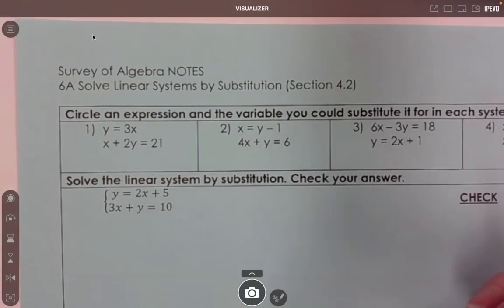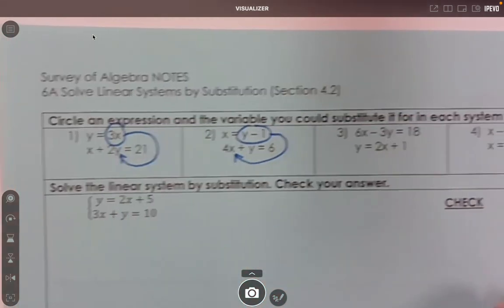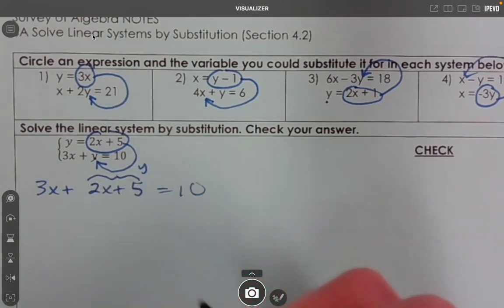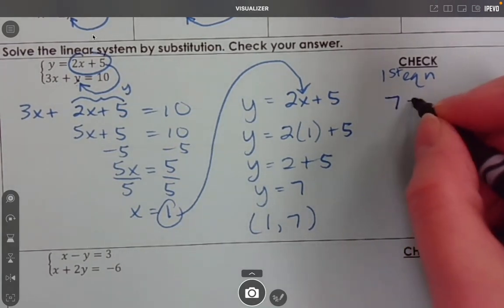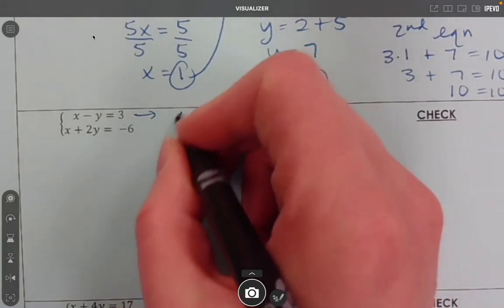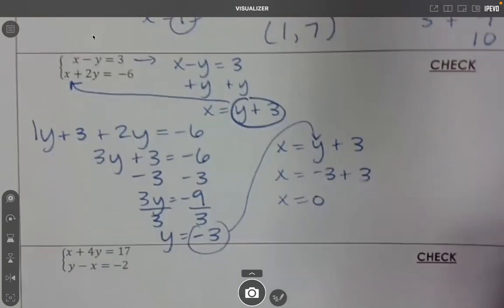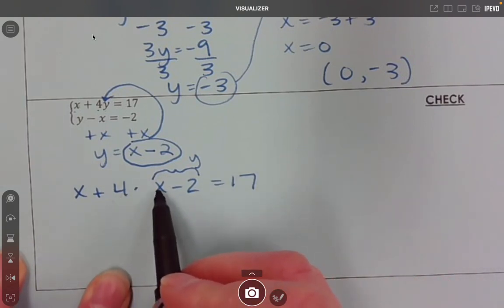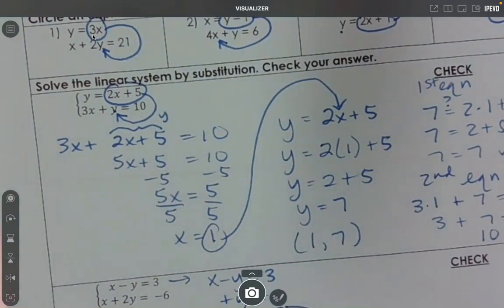Survey 4.2 Substitution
Survey of Algebra 4.2 Notes
Solve Linear Systems by Substitution